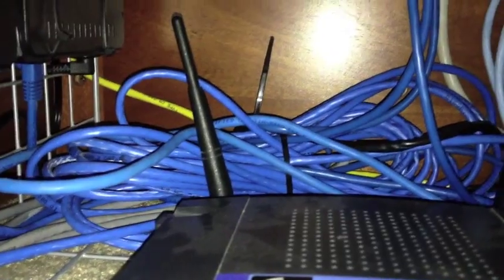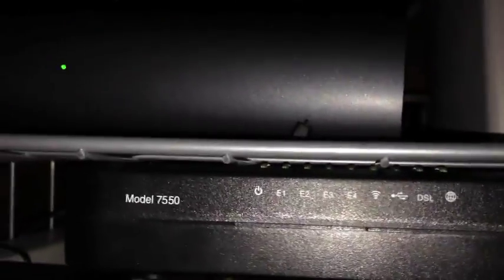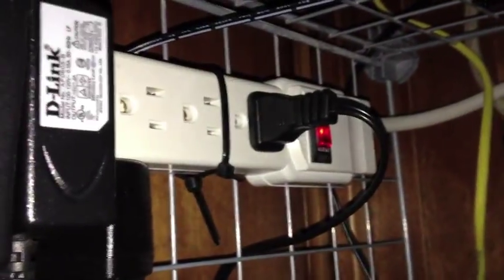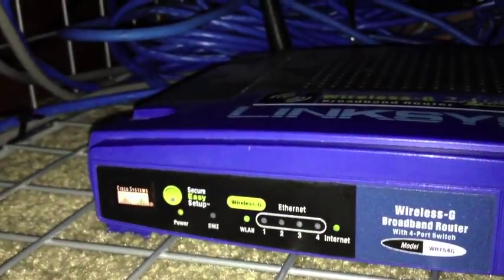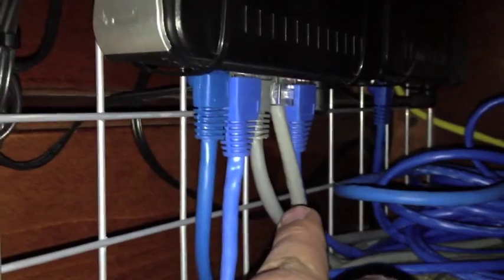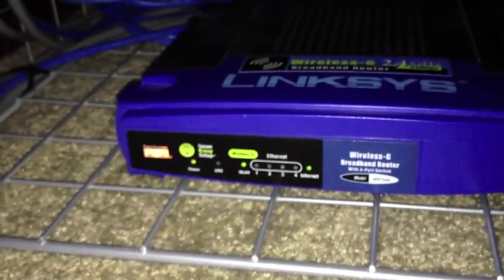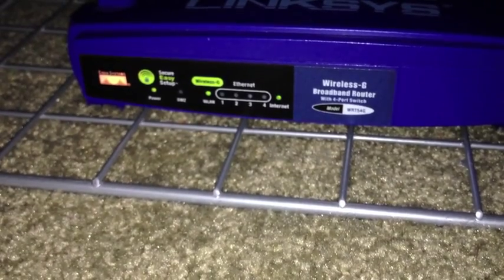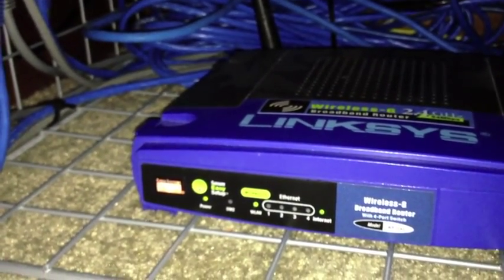My Home Server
Here is a video of my home server soon to come an update